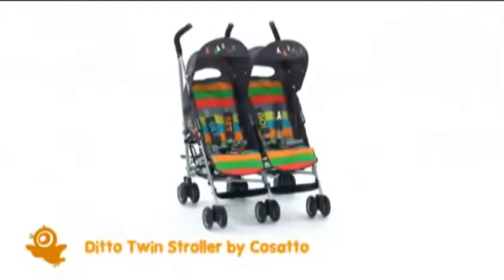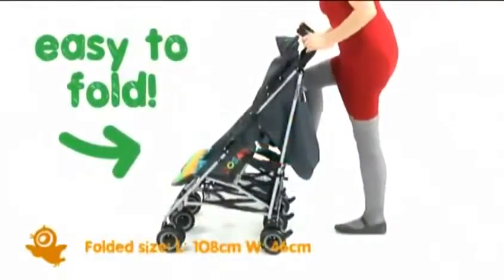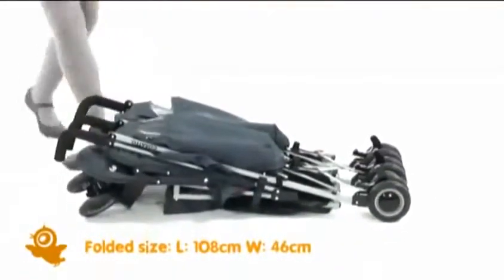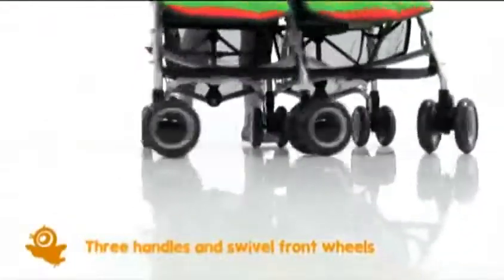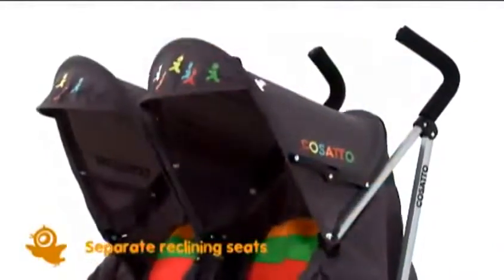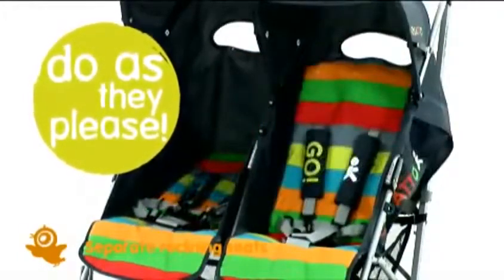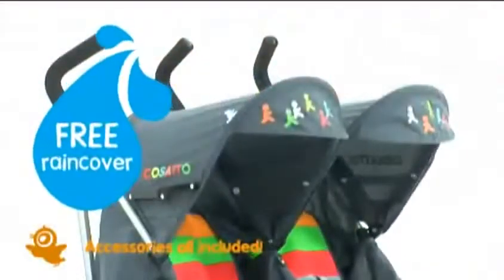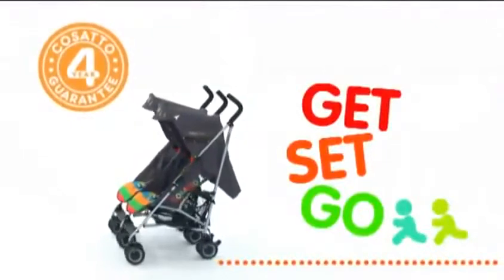How to use the Cosatto Ditto Twin Stroller Get Set Go- Babys-Mart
Full run down of all the features and benefits of the Cosatto Ditto Twin Stroller Get Set Go.